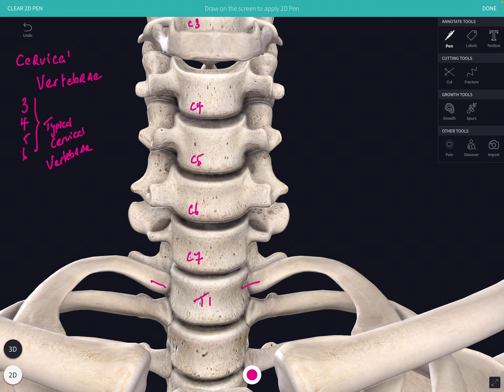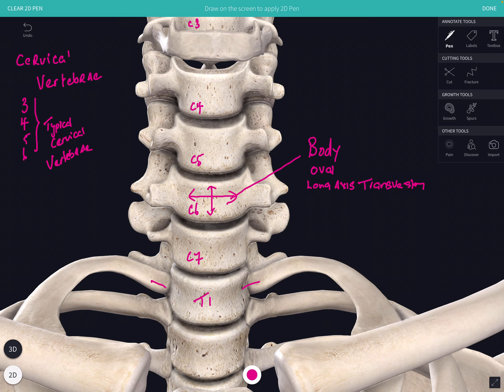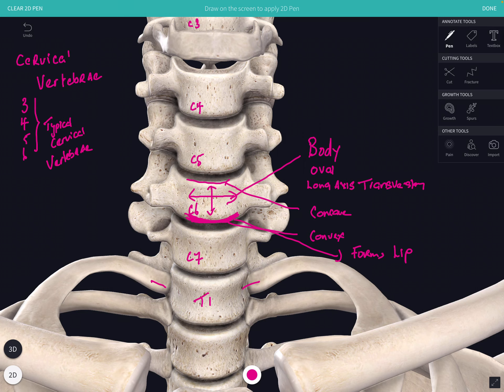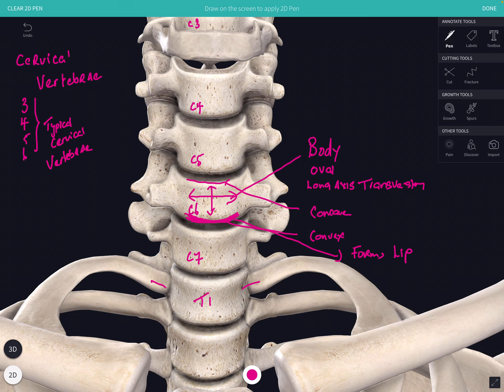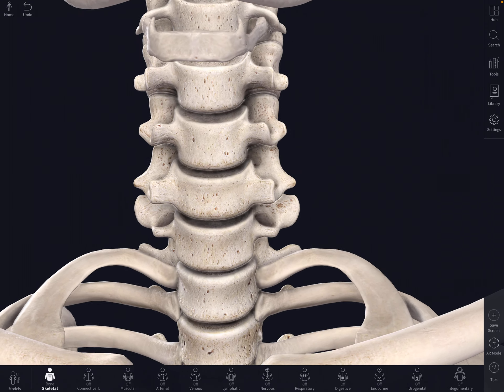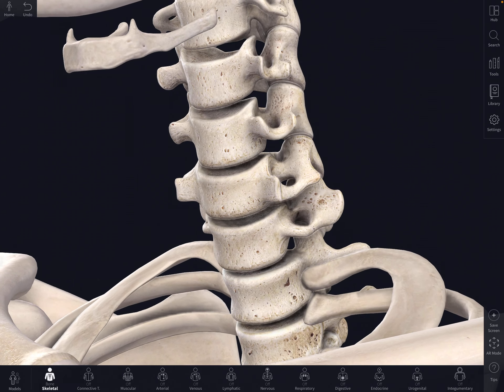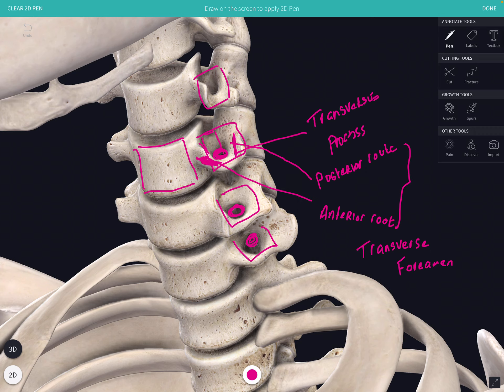Cervical vertebra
Features of a typical cervical vertebra